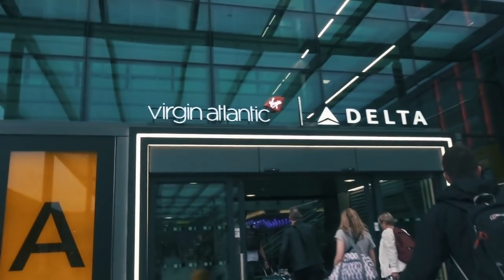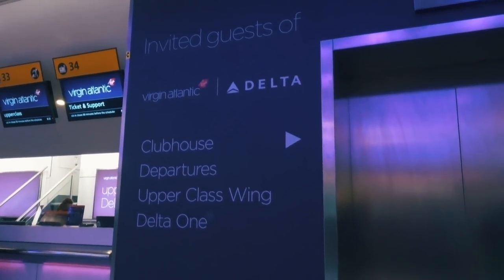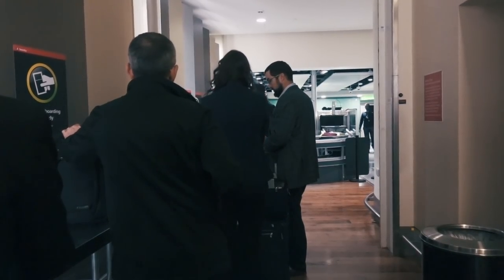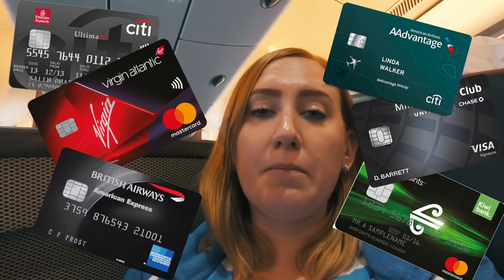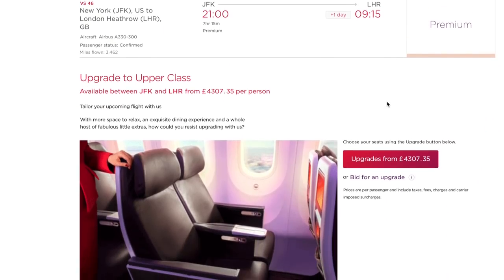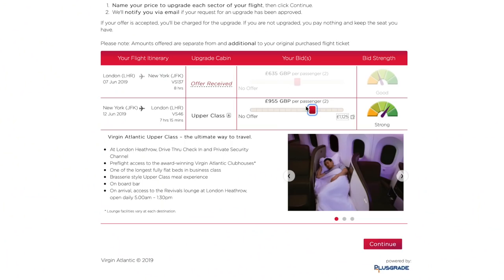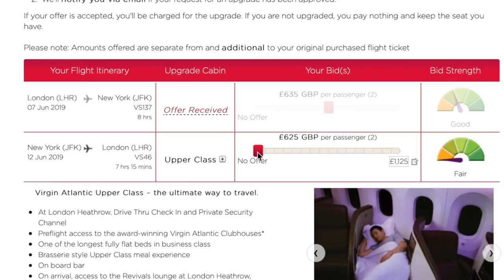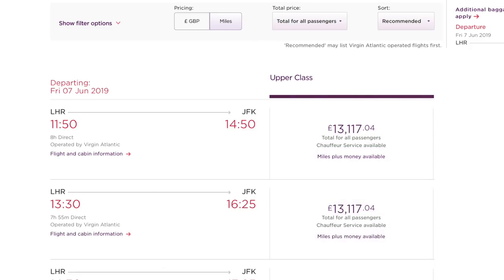Fly Virgin Atlantic Upper Class For Far Less Money!! (Works For Business and First Too)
In this video we show you how you can fly Upper Class, Business Class or even First Class for far less money! We show you around the fantastic Virgin Atlantic Upper Class including the Virgin Upper Class Clubhouse Lounge at London Heathrow's Terminal 3.

Cooked with
Ridgemonkey XL

Music

The Eastern Plain - Cornelia (Luwaks Remix) (Instrumental Version)
Giant's Nest - Gogaga
Alder - No Drama (Instrumental Version)